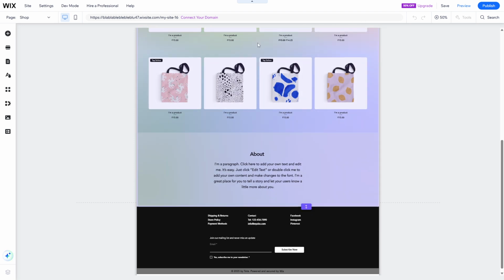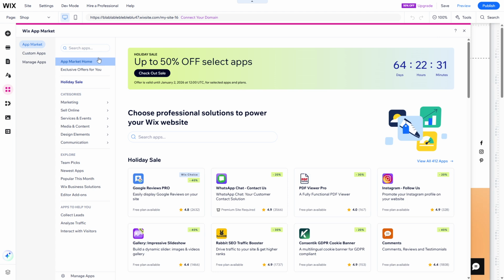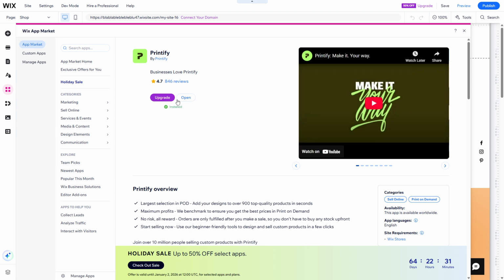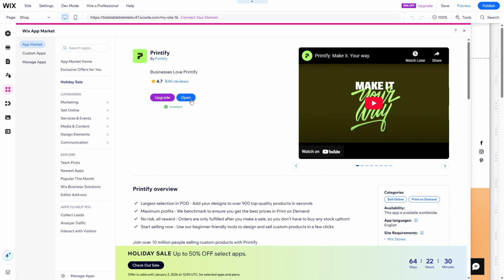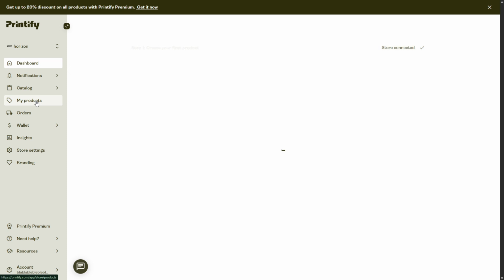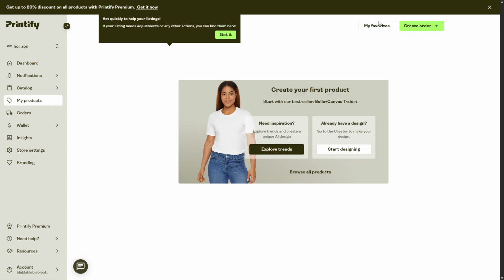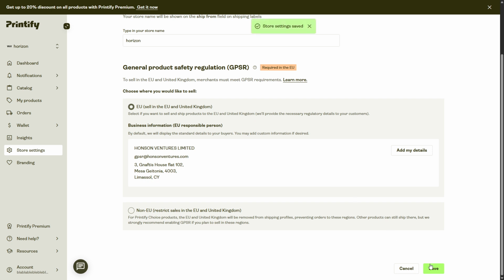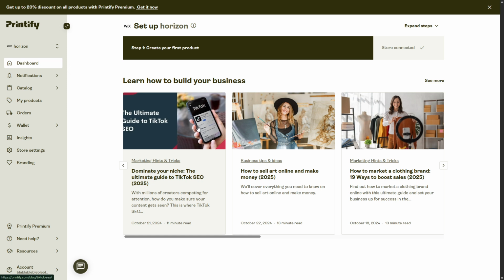How to Connect Printify on Your Wix Website (Step By Step) (2026 Guide)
How to Connect Printify on Your Wix Website (Step By Step) (2025 Guide)